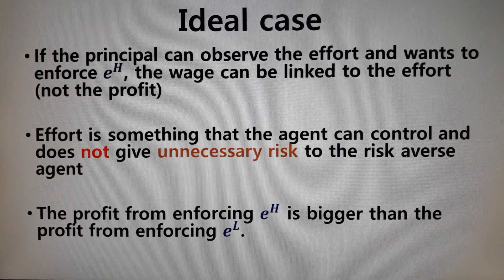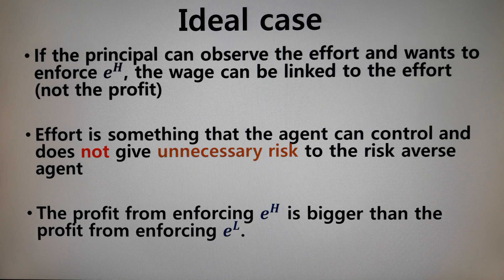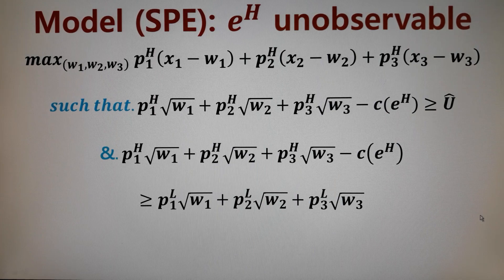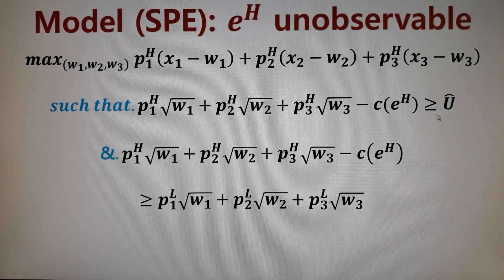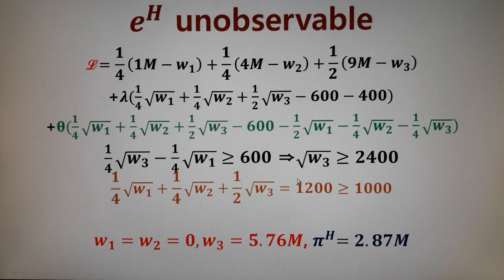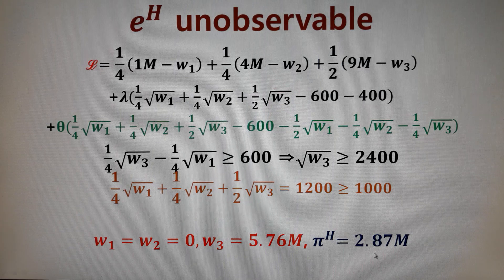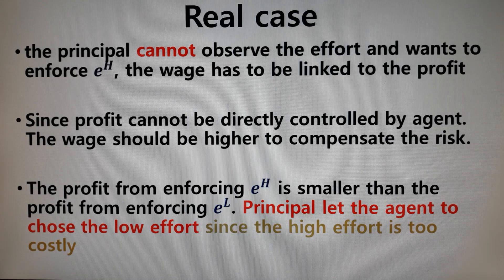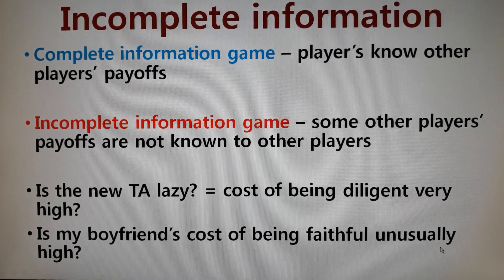Game Theory - lecture 36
agent problem when the effort is unobservable